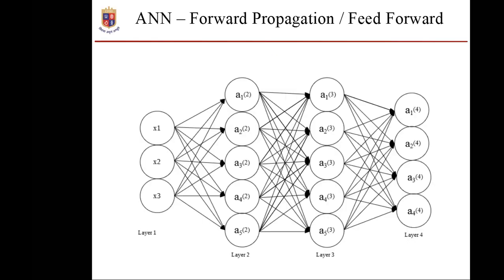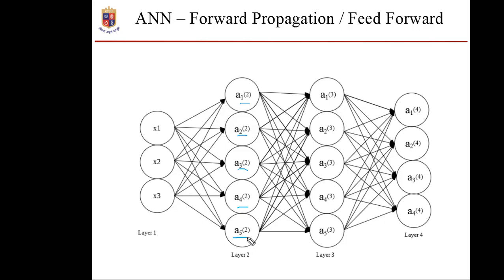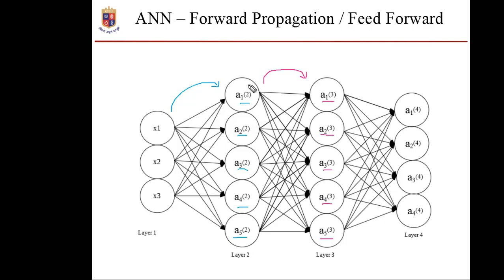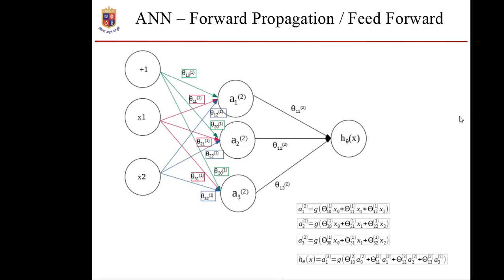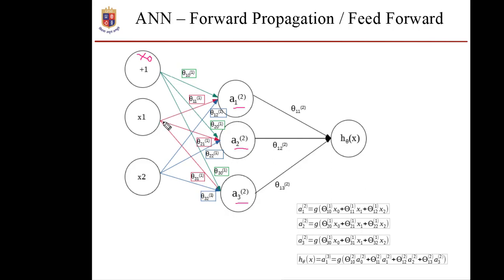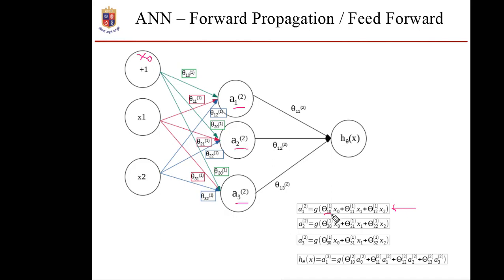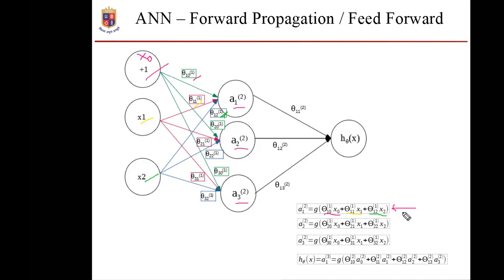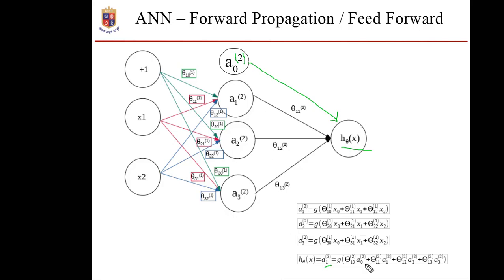Neural Network [Forward Propagation / Feed Forward]